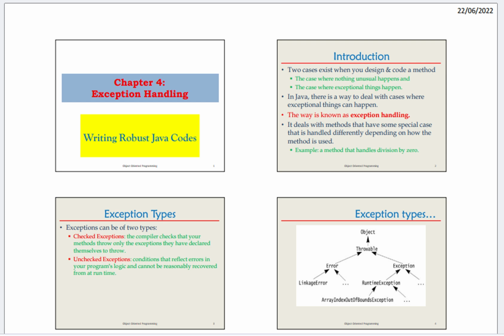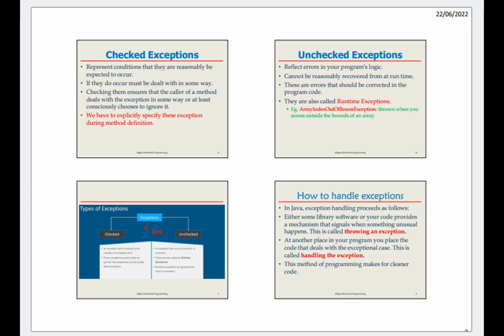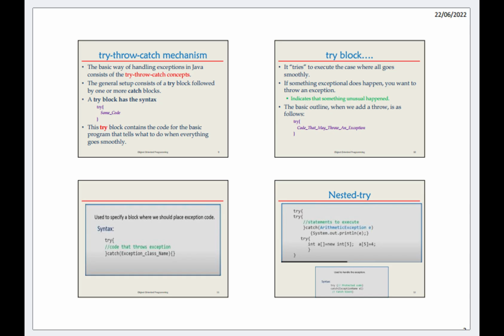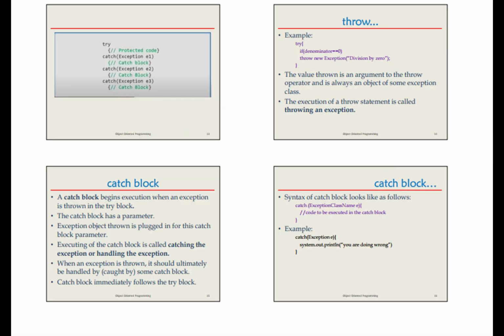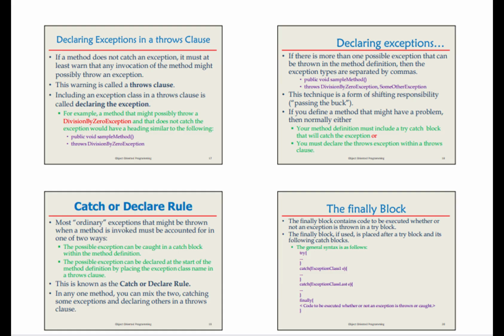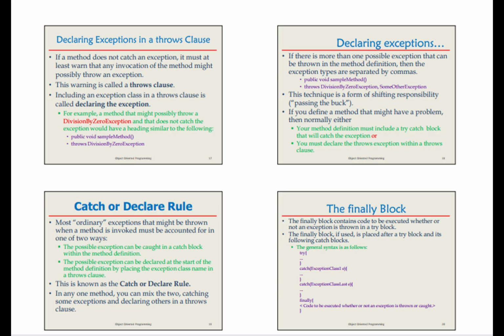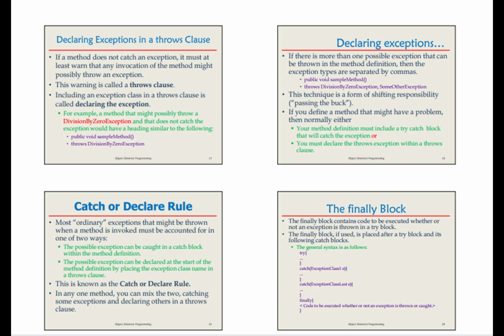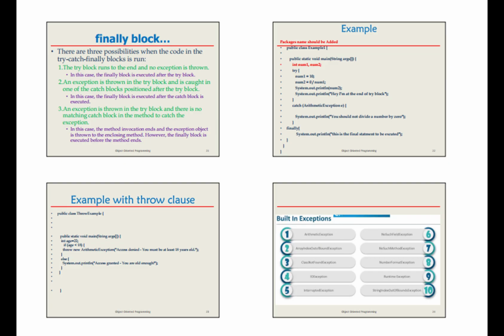Object Oriented Programming - Chapter Four 2025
Introduction to Exception Handling.